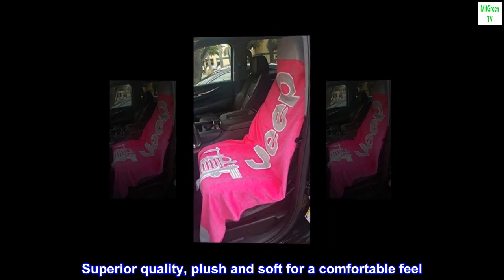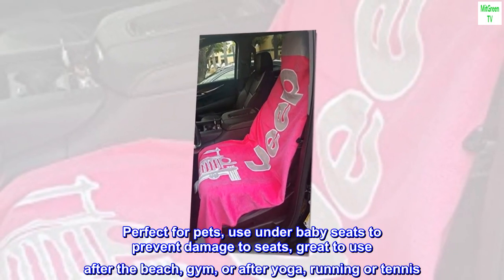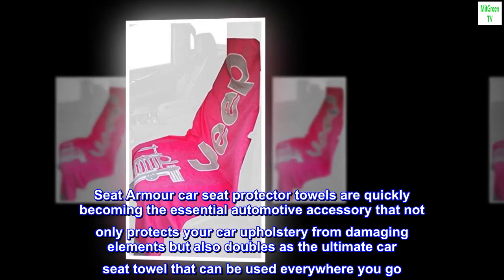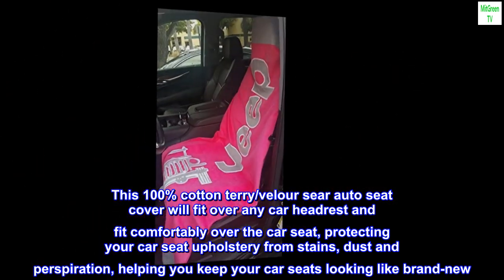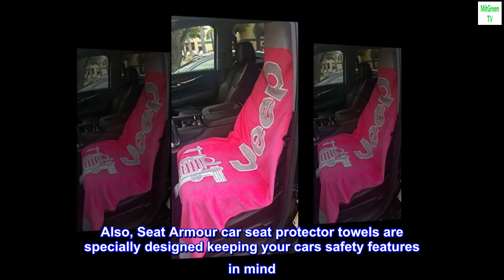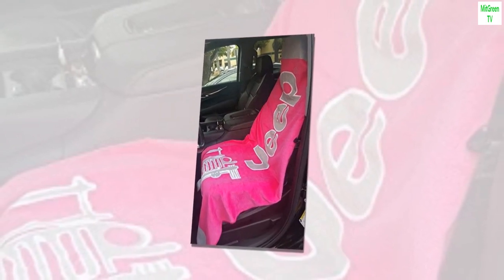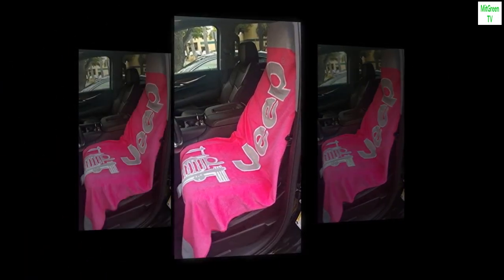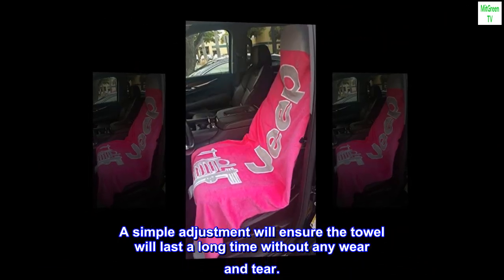Seat Armour T2G100P Pink Jeep Towel2Go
Superior quality, plush and soft for a comfortable feel
Easily installed in seconds and removed in seconds, effortlessly folded and stored Awa
Machine washable, durable; one size fits most
Perfect for pets, use under baby seats to prevent damage to seats, great to use after the beach, gym, or after yoga, running or tennis
Seat Towel may slip out of place after sitting so adjust accordingly, straps are not included on the bottom of Towel due to potential airbag deployment issues
Seat Armour car seat protector towels are quickly becoming the essential automotive accessory that not only protects your car upholstery from damaging elements but also doubles as the ultimate car seat towel that can be used everywhere you go. This 100% cotton terry/velour sear auto seat cover will fit over any car headrest and fit comfortably over the car seat, protecting your car seat upholstery from stains, dust and perspiration, helping you keep your car seats looking like brand-new. What's more? Seat Armour car seat protector towels come branded with your favorite logos. From NBA, NCAA, NFL, automotive brands, and the armed forces, you can choose from a wide range of your favorite logos to accessorize your car seat. Also, Seat Armour car seat protector towels are specially designed keeping your cars safety features in mind. The automotive industry has seen fit to produce cars with various airbag deployment points. At Seat Armour We ensure that our product does not hinder or compromise your safety at the slightest. With no cumbersome pullovers or straps, Seat Armour car seat protector towels just slip over the headrest and grip tight at the base. In the unfortunate event of an airbag deployment, Seat Armour car seat protector towel will flex and move away, never constricting deployment. To ensure longevity of product, tuck into seat before sitting. A simple adjustment will ensure the towel will last a long time without any wear and tear.

Present for the wife
Great product my wife loves it. It does exactly what it's supposed to do. Keep the sand out of the seat